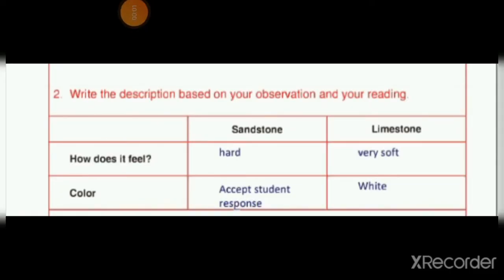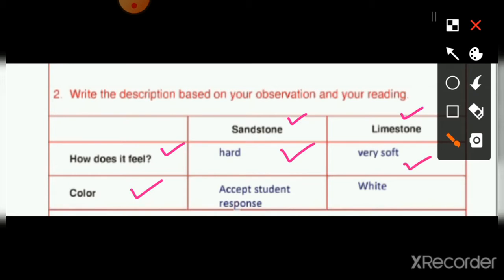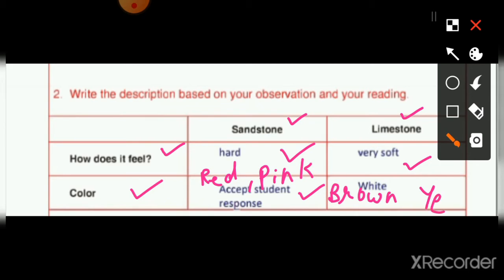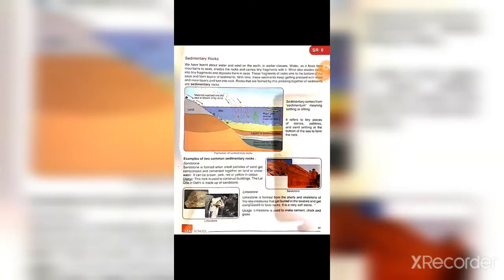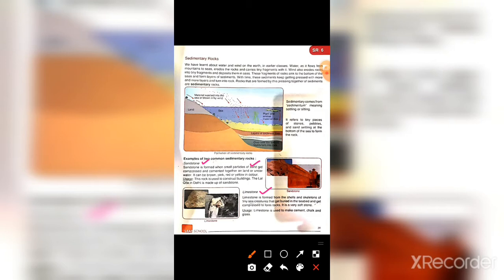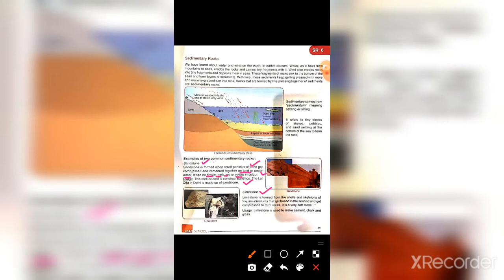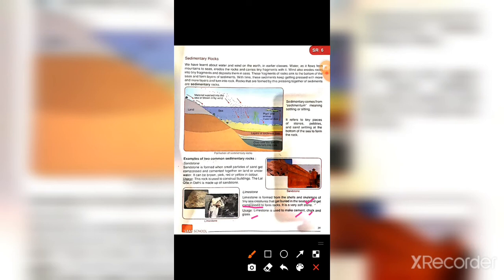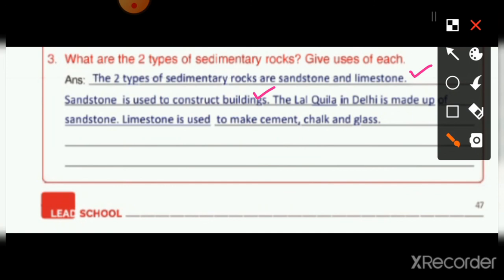Class-5th EVS Lead Day 9 Unit-3 (Rocks and Minerals)